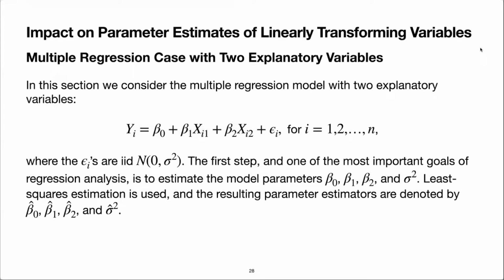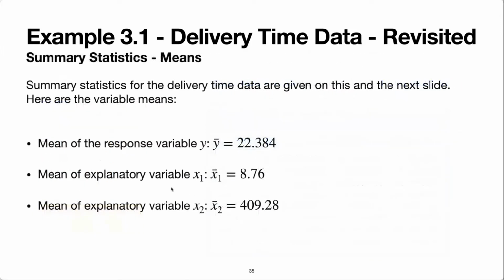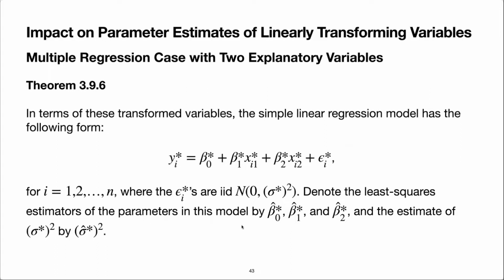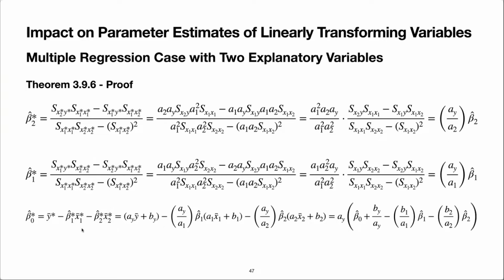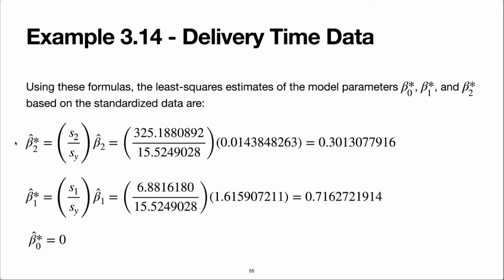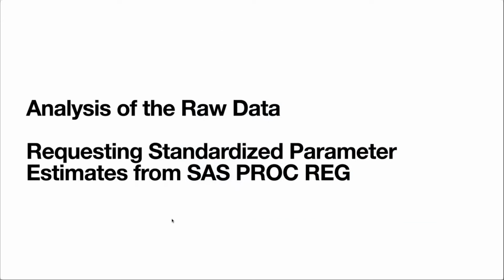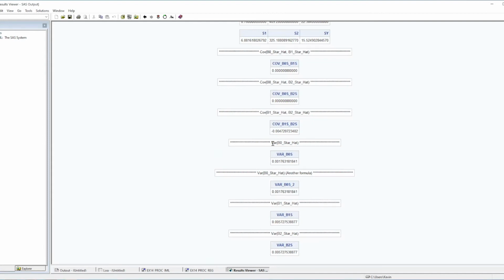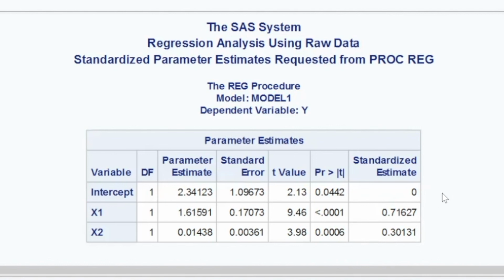Impact on Parameter Estimates of Linearly Transforming Variables - Multiple Linear Regression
This lecture video discusses the impact of linear transformations of the variables in a multiple linear regression model on the estimators of the parameters in the model. After deriving and proving results for general linear transformations, we apply them to the special case of standardized regression coefficients. In this lecture video we look at these topics in the context of the multiple linear regression model with k=2 explanatory variables.

Here is  the textbook we are using:
Authors: Douglas C. Montgomery, Elizabeth A. Peck, G. Geoffrey Vining.
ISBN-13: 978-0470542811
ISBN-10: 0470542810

Intro Music
Music Title: Digital Corporate Technology
Music Artist: Pulsar Sound

0:00 Intro Music
0:05 Introduction

0:24 Impact on Parameter Estimates of Linearly Transforming Variables in Multiple Regression with Two Regressors
6:26 Application to the Delivery Time Data - Example 3.1 Revisited
26:58 Impact on Parameter Estimates of Standardizing Variables in Multiple Linear Regression
33:28 Application to the Delivery Time Data - Example 3.14
37:15 Analysis of Standardized Data using SAS PROC REG
44:01 Analysis of the Raw Data - Requesting Standardized Parameter Estimates from SAS PROC REG
1:02:18 Summary and Wrap up
1:03:22 Outro Music
1:03:30 Related Lecture Videos